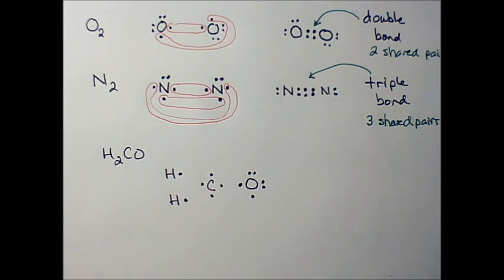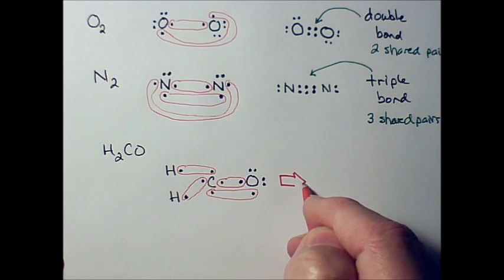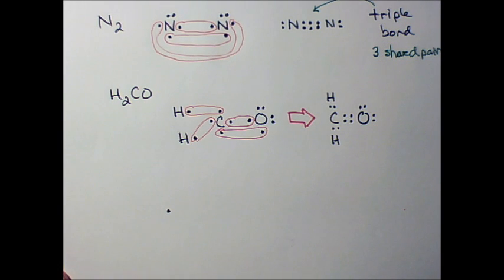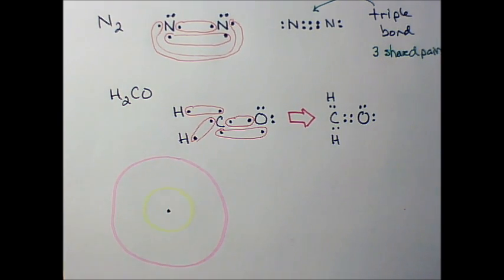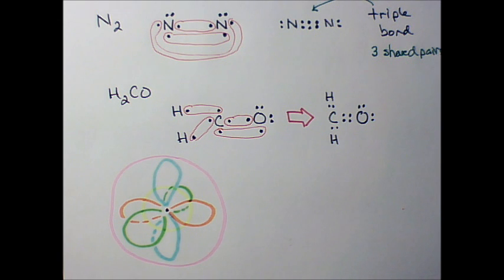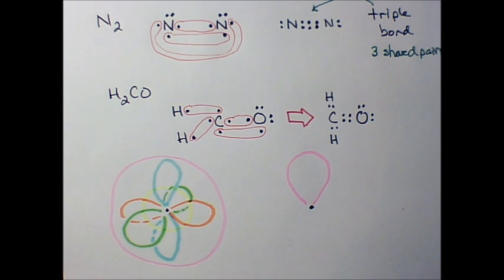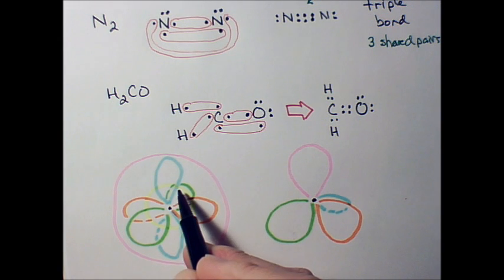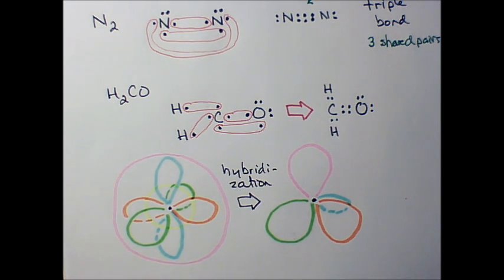Covalent_Bonding_LDN_Pt6